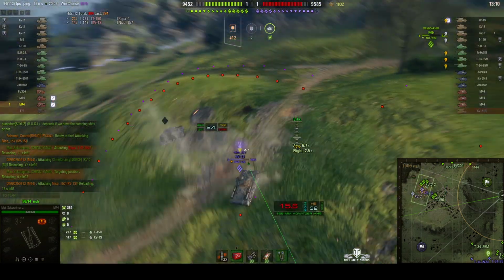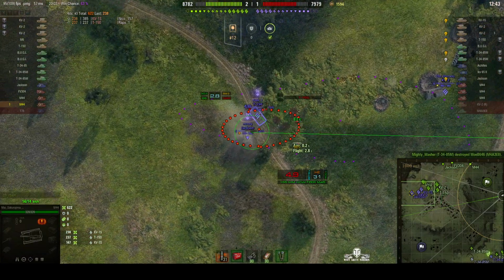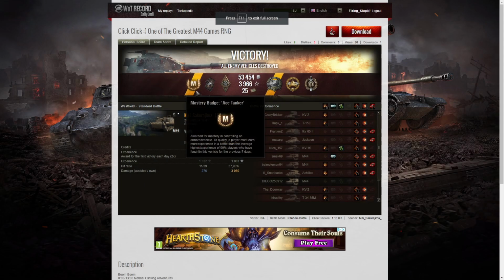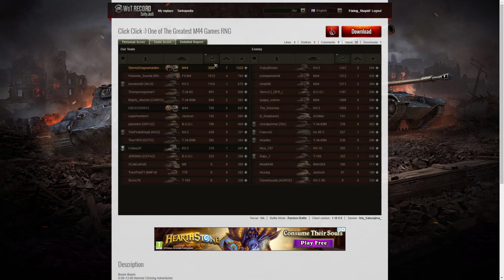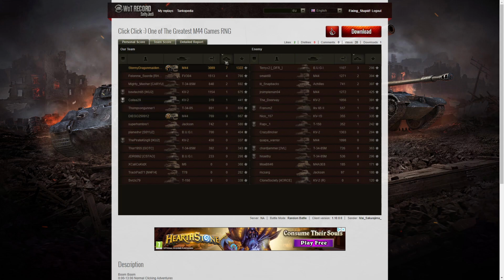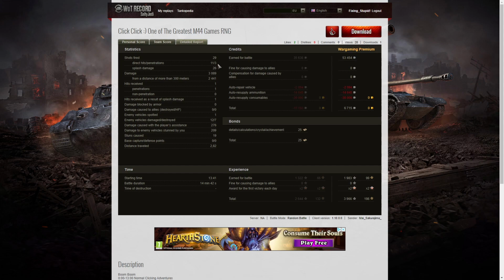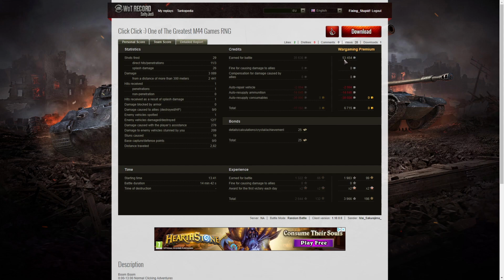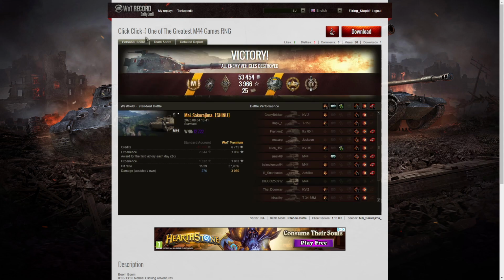M44 - Ace Tanker, Gore's Medal, High Caliber & Top Gun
This replay is from 4 August 2020 on Westfield. The player, Mai_Sakurajima_ [SHINU] in the M44 was awarded an Ace Tanker, Gore's Medal, High Caliber and Top Gun.